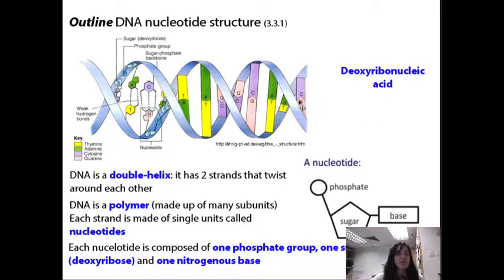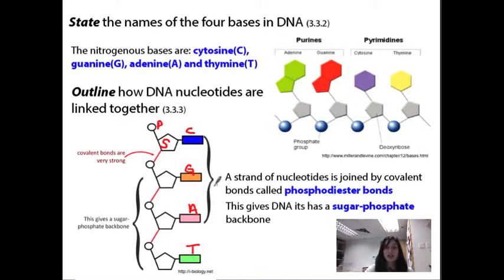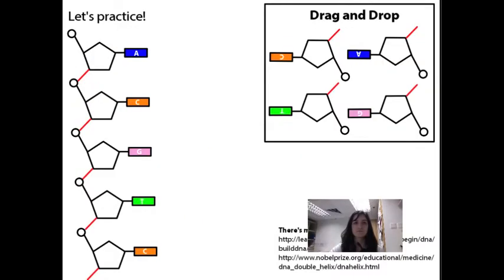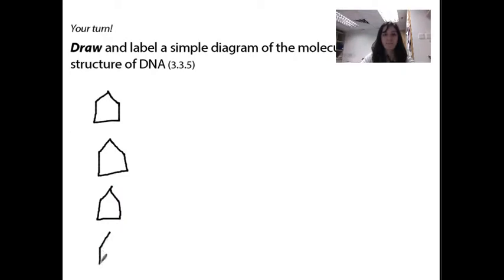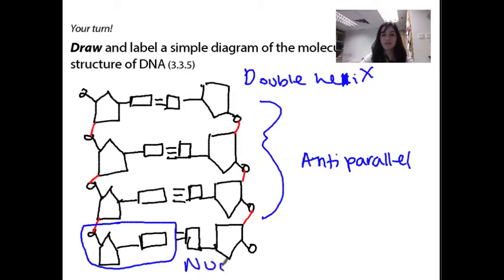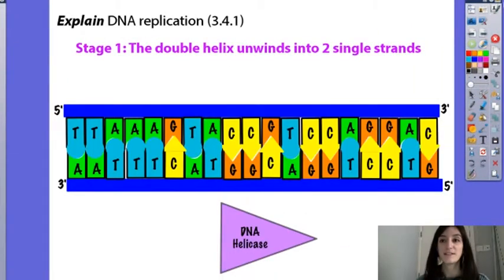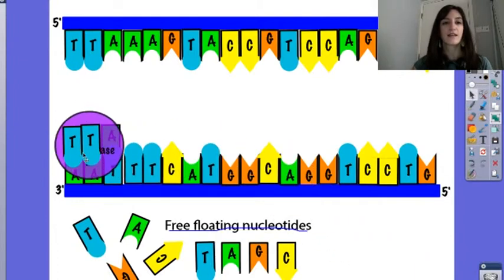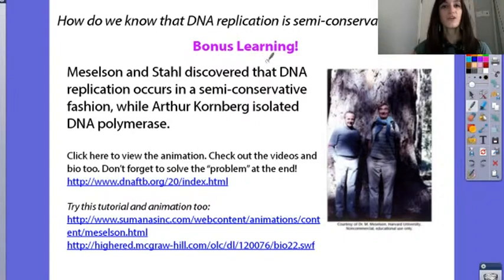DNA Replication and Structure